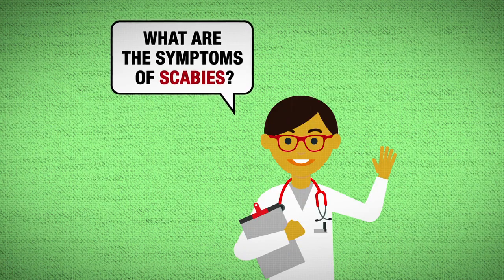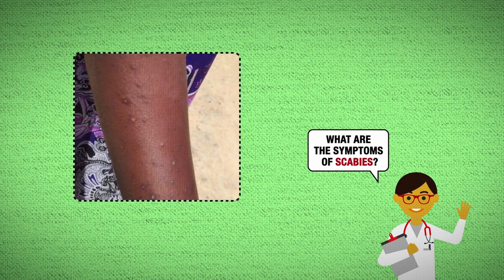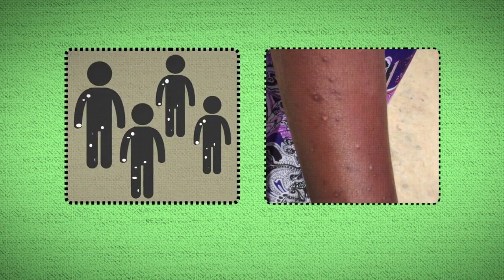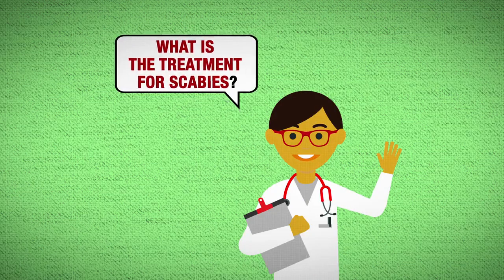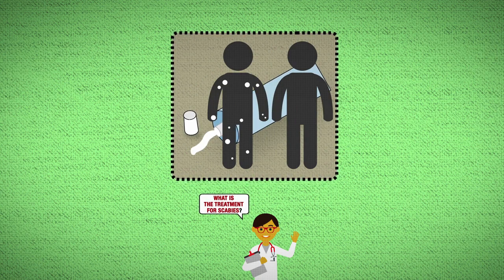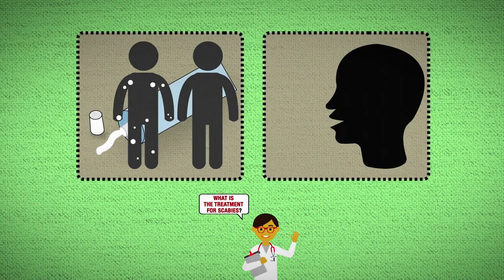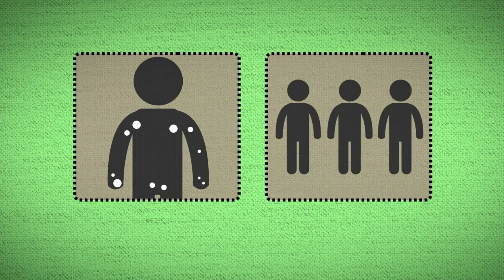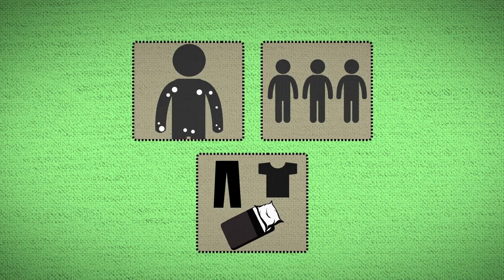What is Scabies?